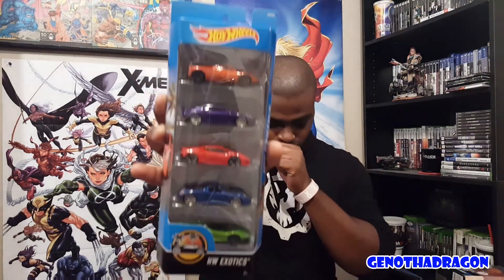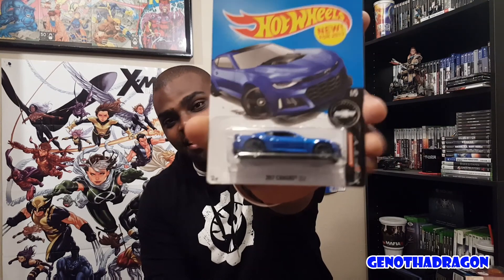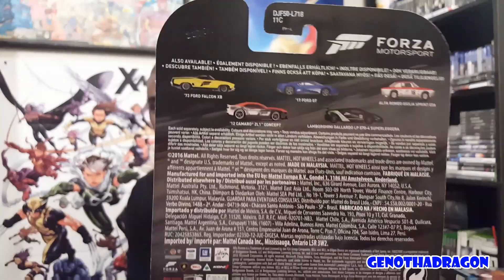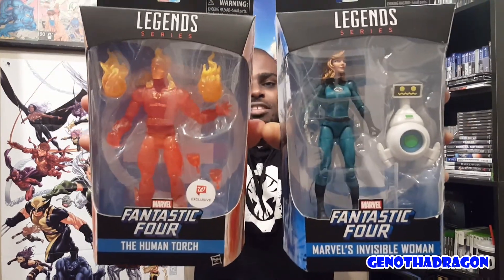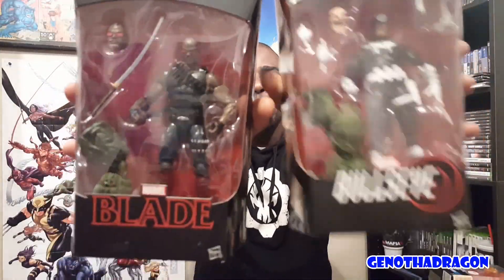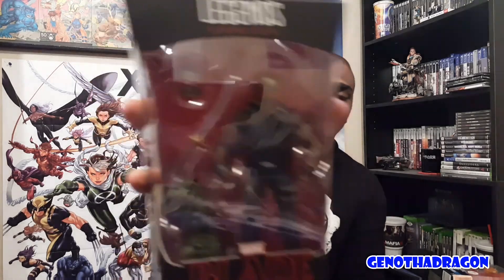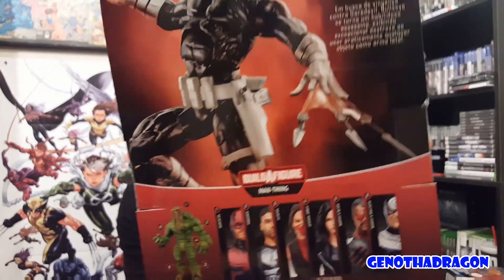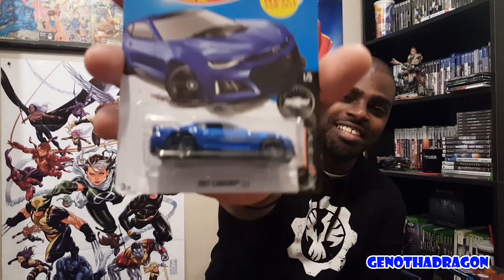Toy Haul #14: Marvel Legends and Hot Wheels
Who has new toys? This guy. Check em out. Enjoy!